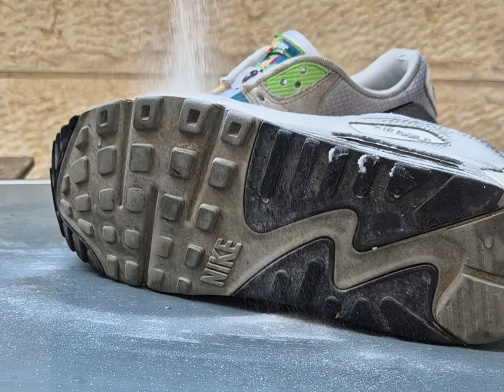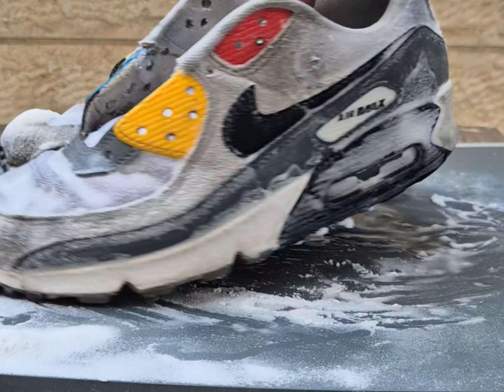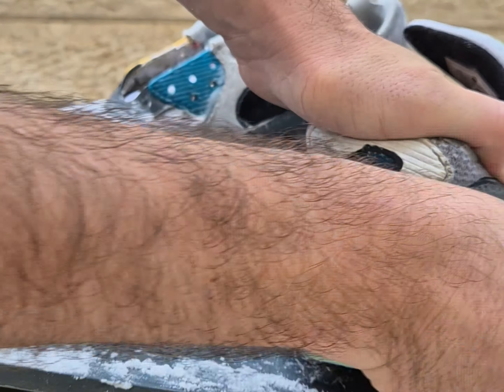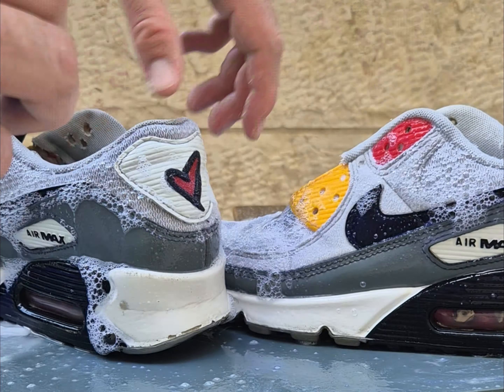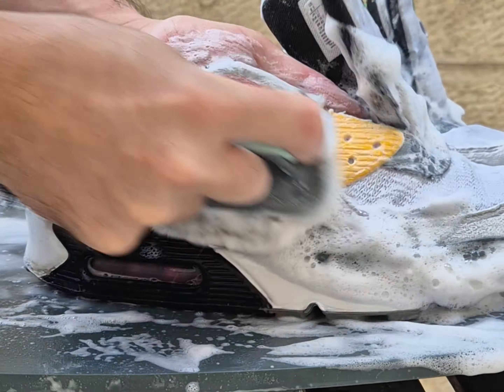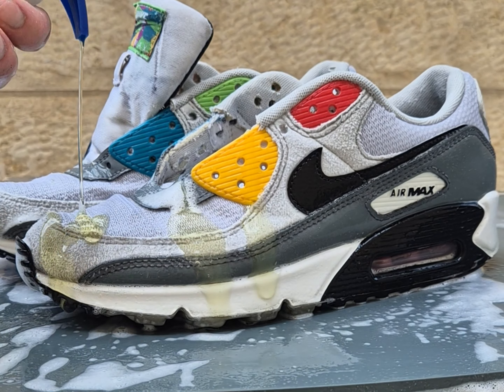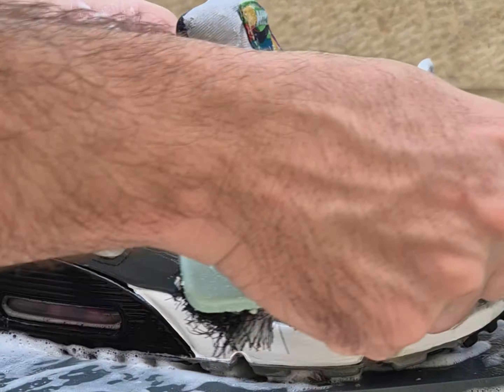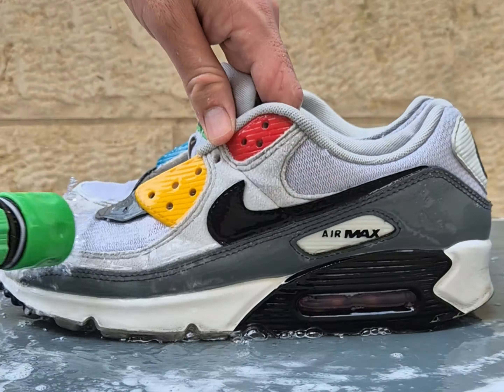x5 Speed Shoes Cleaning - Nike Air Max 90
Nike Air Max 90 shoes cleaning